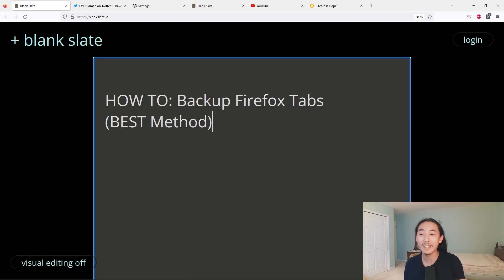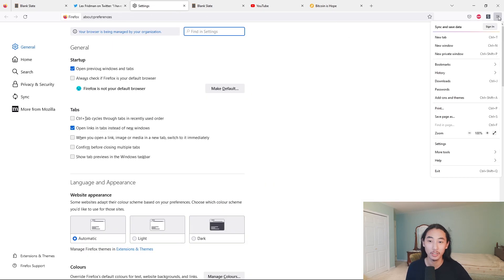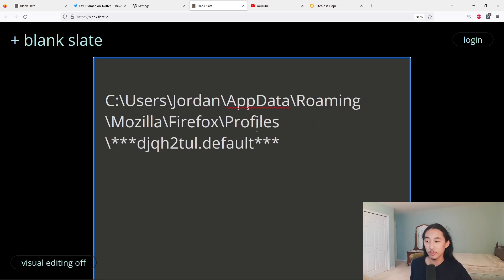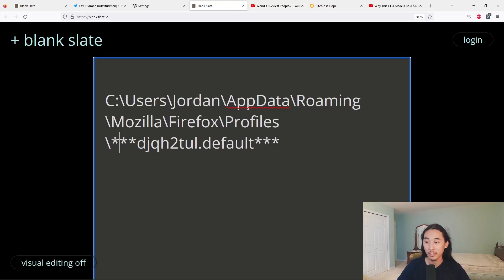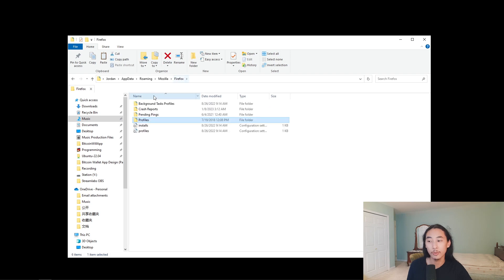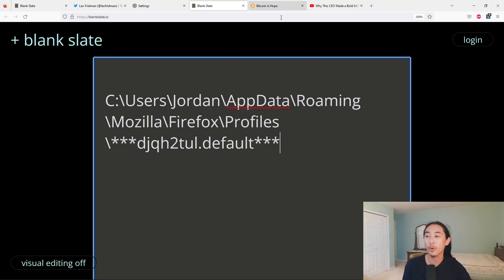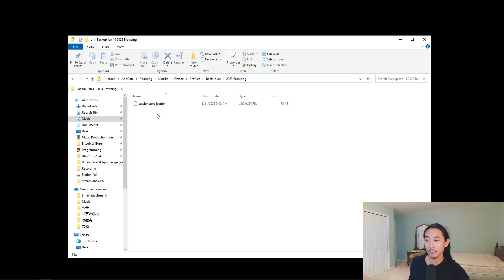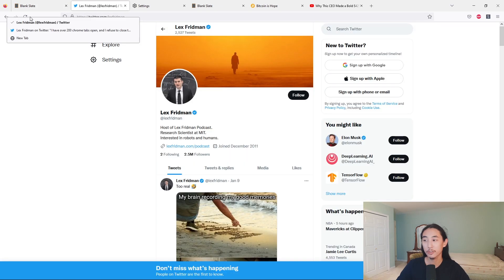How To Backup *UNLIMITED* Firefox Tabs!! | Windows 10 BEST Method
C:\Users\ ##NAME \AppData\Roaming\Mozilla\Firefox\Profiles\djqh2tul.default

*Replace (djqh2tul.default) with the name of whatever folder is in \AppData\Roaming\Mozilla\Firefox\Profiles\

*Bonus Tip*:
"CTRL + SHIFT + T" to restore previously closed tabs!! Great for accidentally closing browser windows/tabs.

00:00 Intro
00:31 STEP 1: Firefox Settings
00:45 Tabs File Location
01:42 STEP 2: Backup File
03:09  STEP 3: Restore Tabs
03:53 Thank you for WATCHING!!!

Music 🎵🎠💿:
@03 : 42 ZEDION - Goodnight (Unreleased)